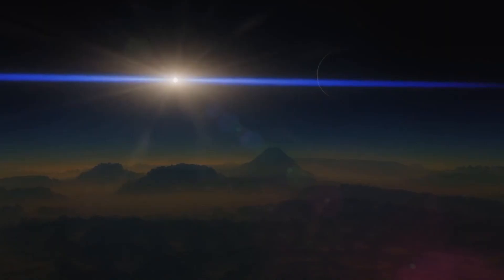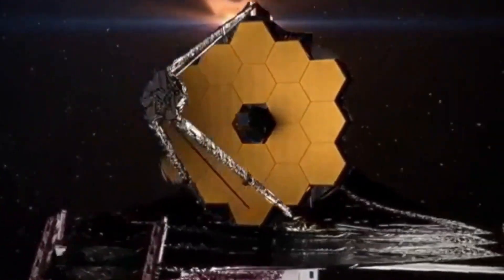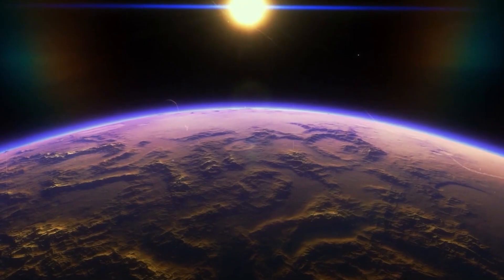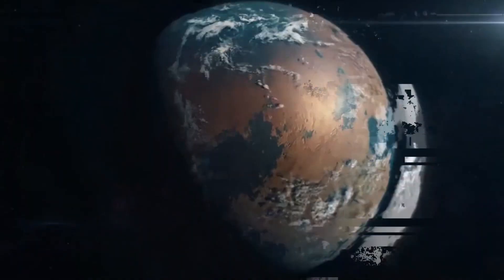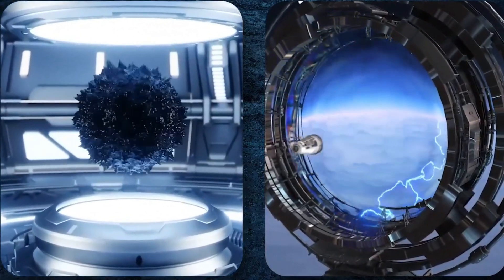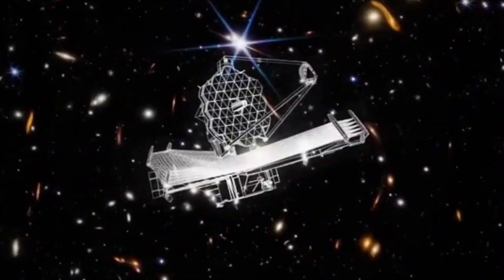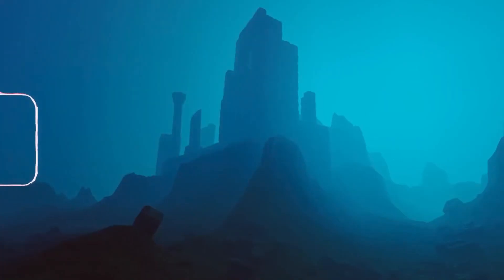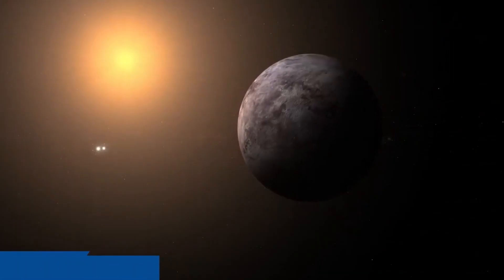Is Proxima B Really Our Best Hope for Life Beyond Earth?